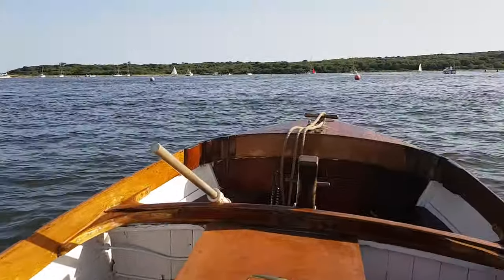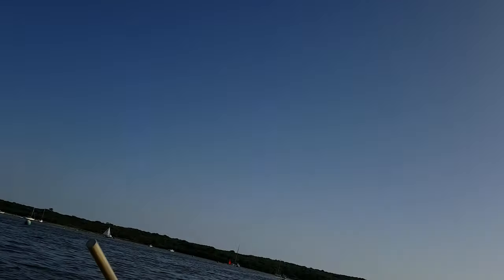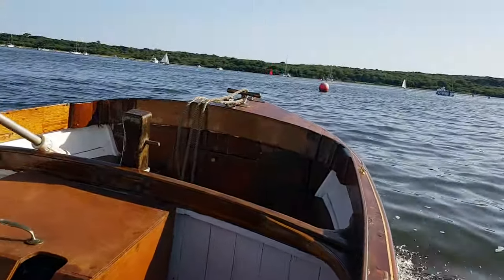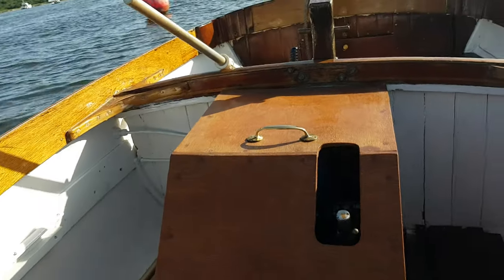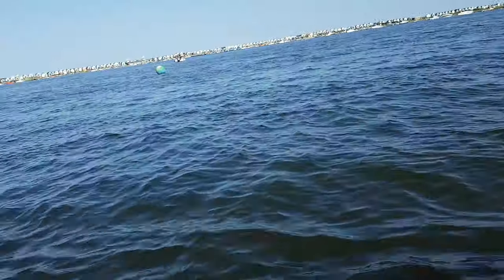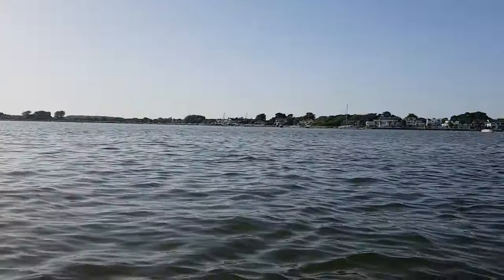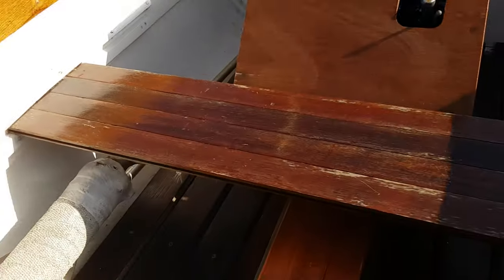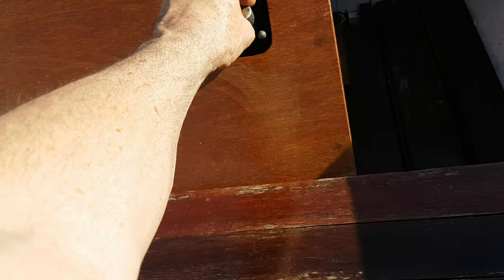Vire 6 vintage motor boat, Christchurch harbour uk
Vire 6 vintage motor boat running and stopping for panorama in the centre of Christchurch harbour uk.

my second trip out, 1 hour running but only 3litres fuel used.

so i bought this summer and have fixed 100 things so far, including : simplifying controls, aligning propshaft and pulleys, battery charging, shortening trailer, cover

i still have 50 things planned including: quieten engine,  rig for sails,  rowlocks etc

it is a unique boat, confounded a bunch of shipwrights with over 200 years amassed exerience, but far charactet and charm

so the decks, seats floors are strip planked mahogany at least 1950 or earlier, but the hull is cold moulded birch (1960s dinghy) waterproofed with a grp outer covering. the bronze "stuart" LH 10x8 prop (should be RH 10x10 ) and 3/4"  shaft are embedded in a heavy oak-like keel/skeg. LOA 11' but weighs approx 250kg/600lbs! so difficult to recover onto completely submerged trailer needing rope pull up slipway but great stability floating and potential for sailing rig.

my best guess, is it was a 1950 stuart-turner powered river boat that rotted out and sank about 1990, and some sentimental customer employed a shipright to re-hull it using a sailing dinghy but preserve its mahogany/bronze character

i love it!, gets me boating again, and a useful test bed fot my vire engines. just needs rigging and earplugs lol. the reasons the engine noisy: its got too small a prop so revs high, an early 1960s 6hp with inflexible exhaust, the main bearings are noisy, the cover is not insulated.

also what i love compared to my former boat (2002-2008, 23' snapdragon cruiser manuf 1964 vire6), this cost only £4 fuel and £4 parking for a memorable "halcyon day" trip, no mooring fees, insurance, surveys, lost sleep when stormy and best of all, i can have it near my workshop to work on  where ive got 10x more done than if it was afloat being attacked by the elements, or in a distant yard.

cant think of a name for her yet, deserves one, but i await inspiration. its a bit "chitty chitty bang boat"?